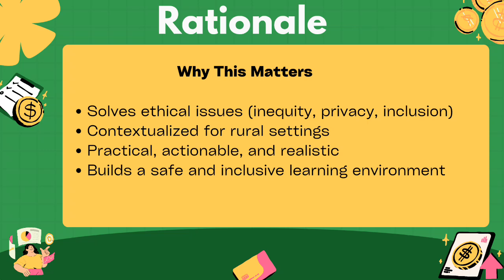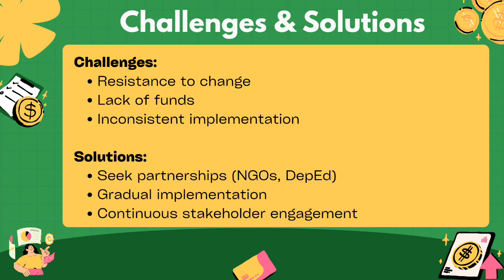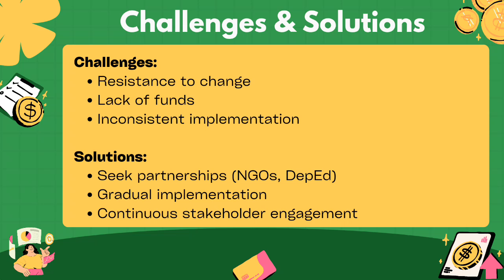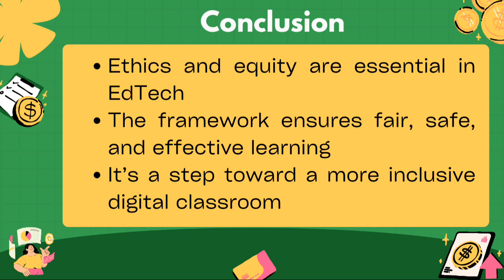Developing an Ethical Framework for Educational Technology Integration Mr. Joean Palahang